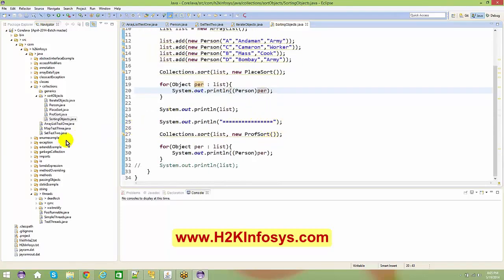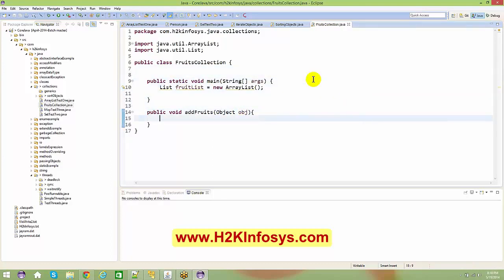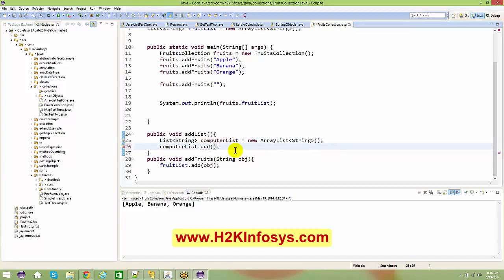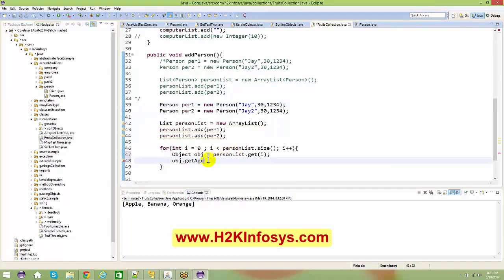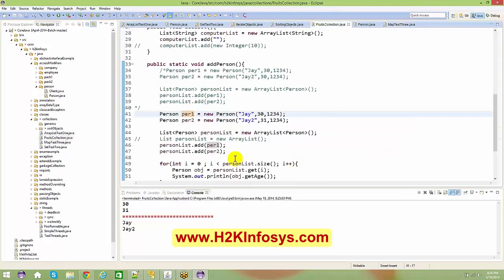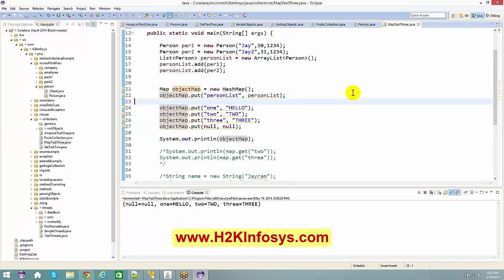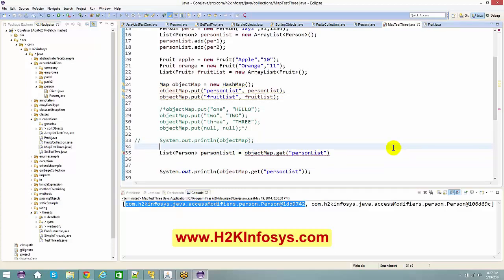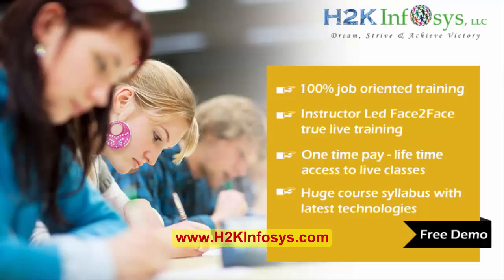java collections tutorial with examples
Like H2K Facebook Page:
H2K Reviews: